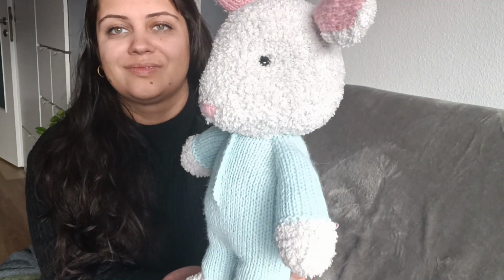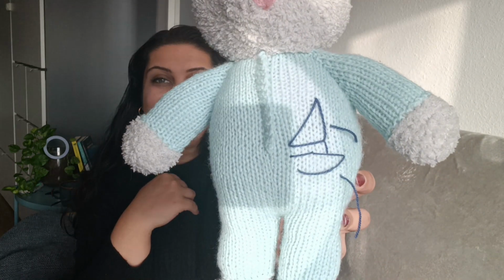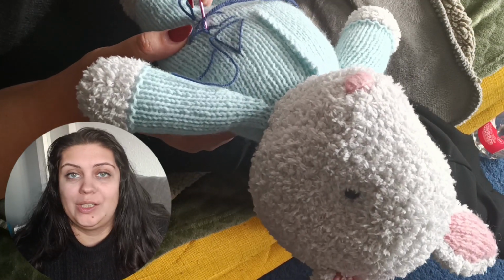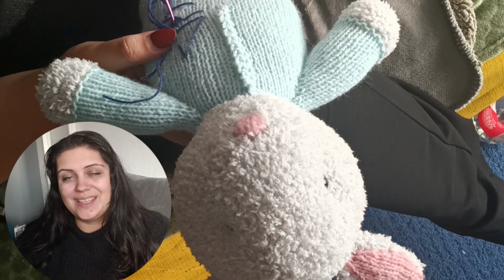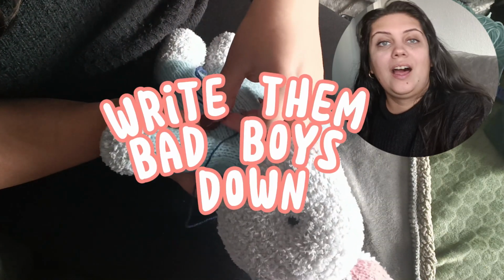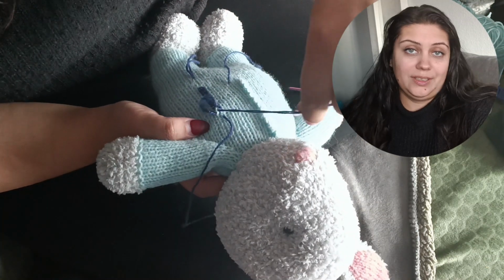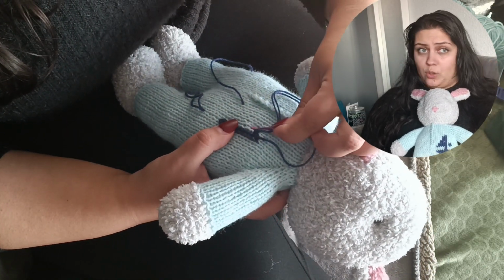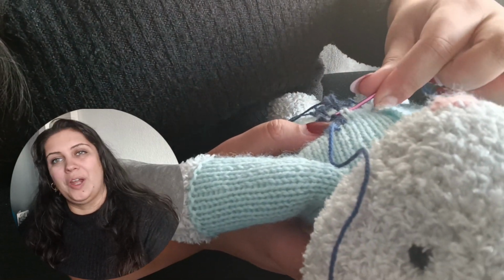Embroider with me on my first finished object of 2024 + Knitting plans | Knitting podcast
Hello and welcome to my chanel.

Come and embroider a little sail on this plushie I managed to finish in January.

Sweater No. 15 - My Favourite Things